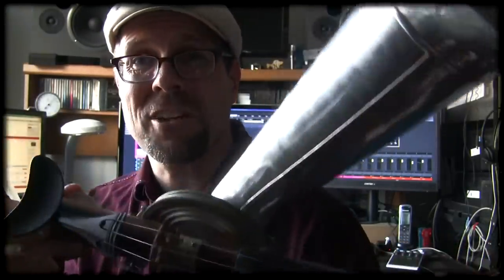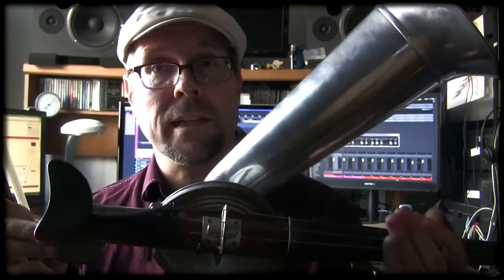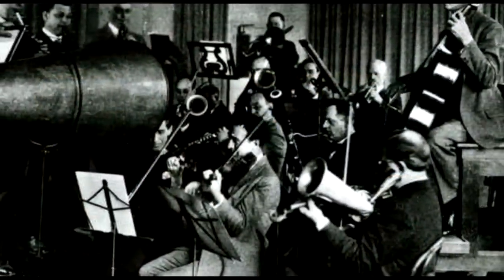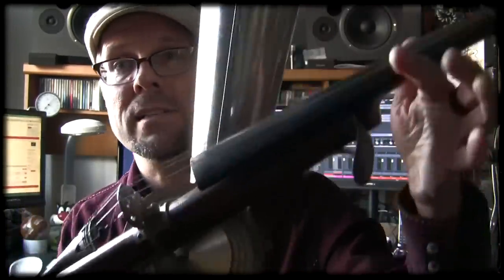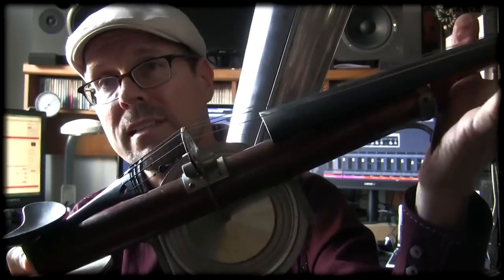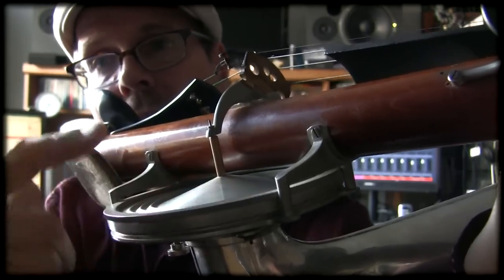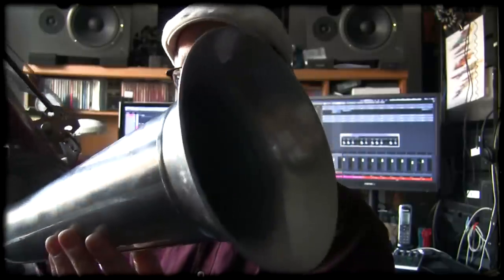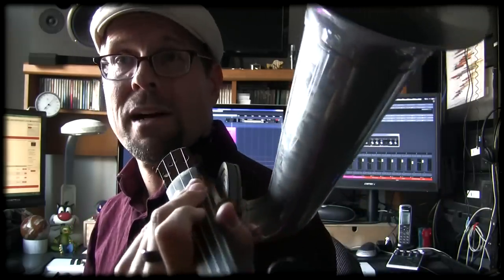Strohviolin - Strohviol - Phonofiddle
Violinist Benny Brydern explains the mechanics behind his 1910 Strohviolin, an instrument invented to help projection of weaker sounding string instruments in the recording studios before the microphone got invented.